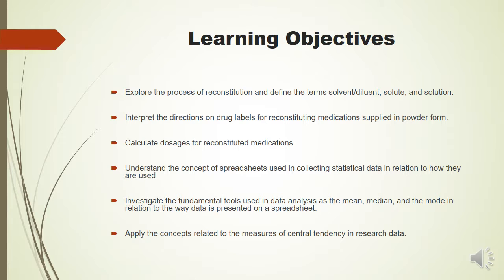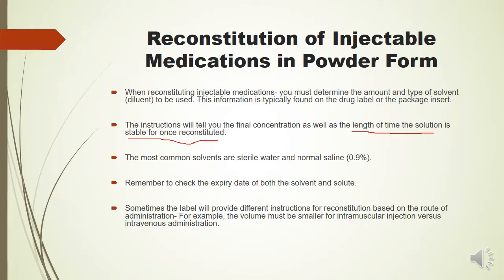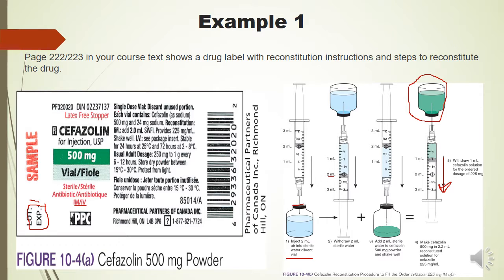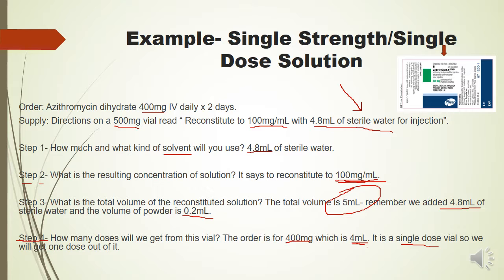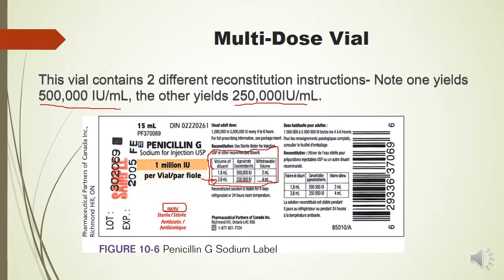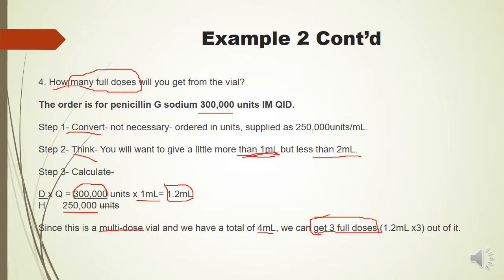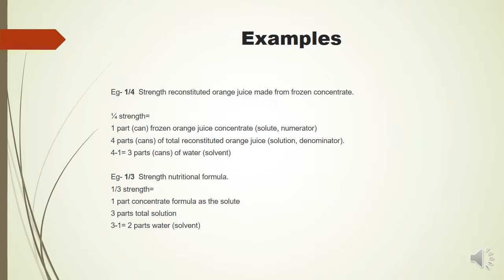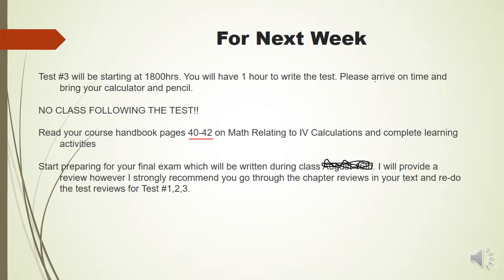Week 11 ppt ReconstitutionCentral Tendency recorded